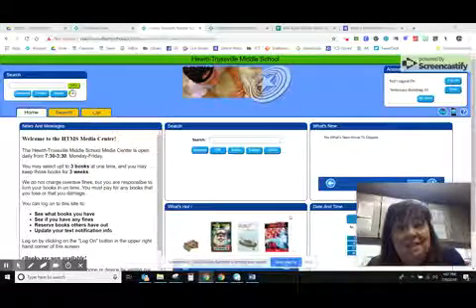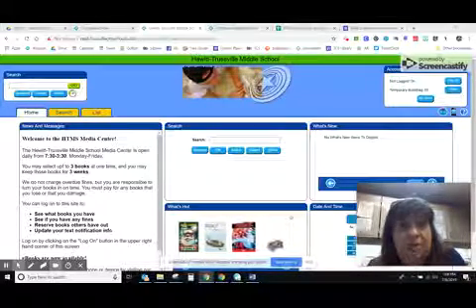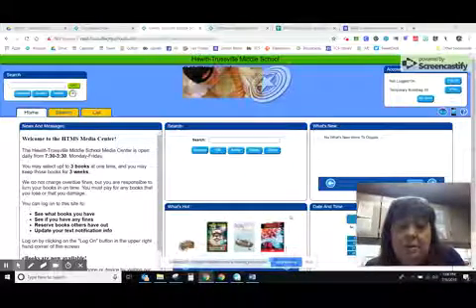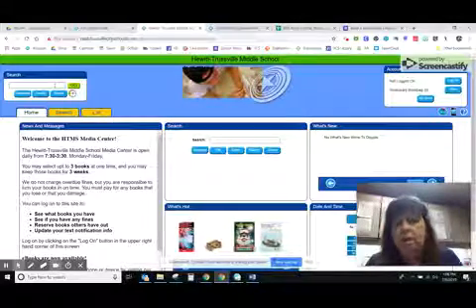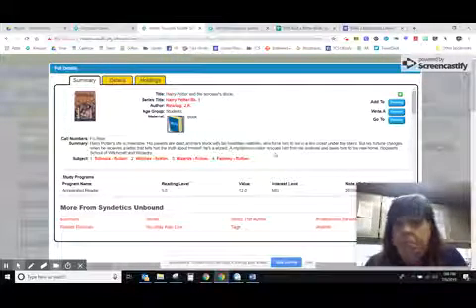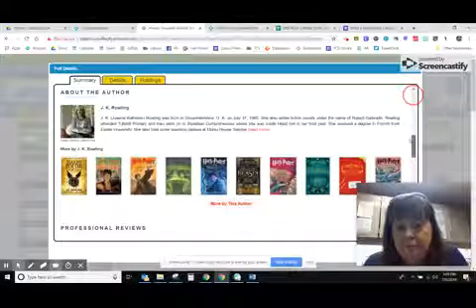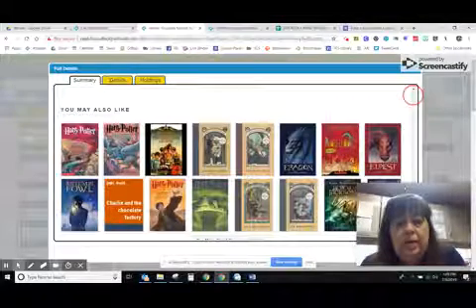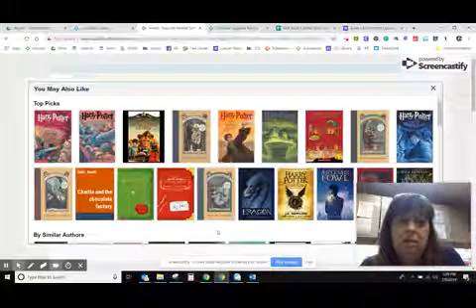Training - 21 Finding Recommendation Based on Another Book